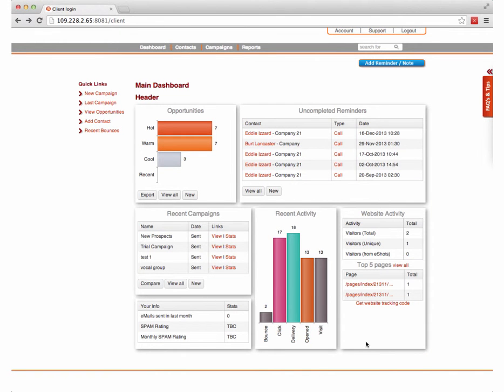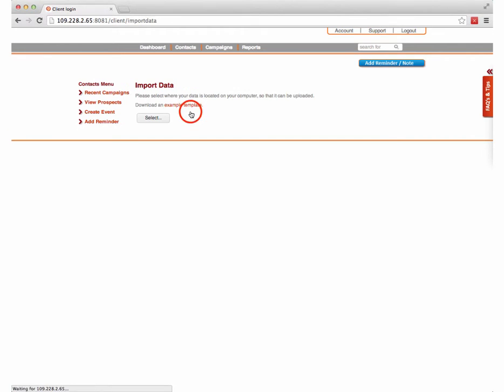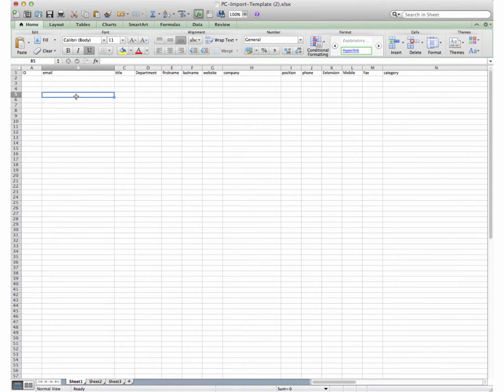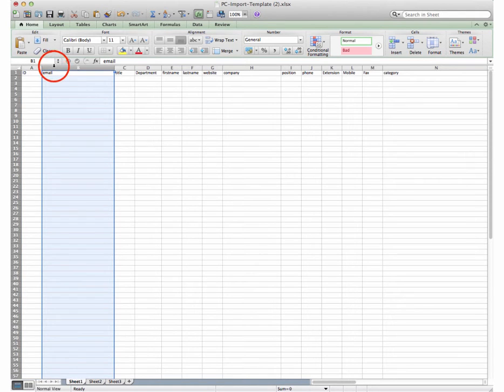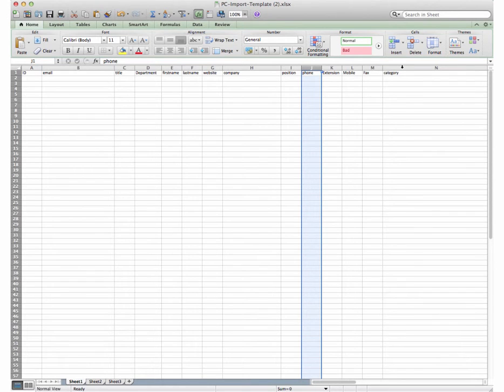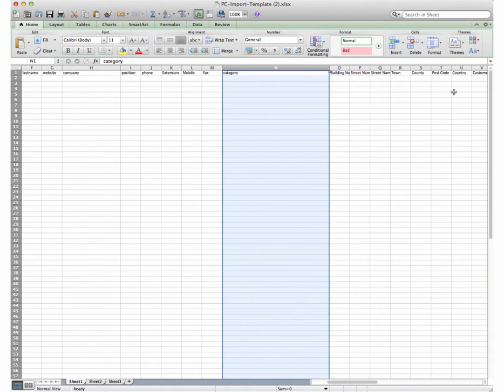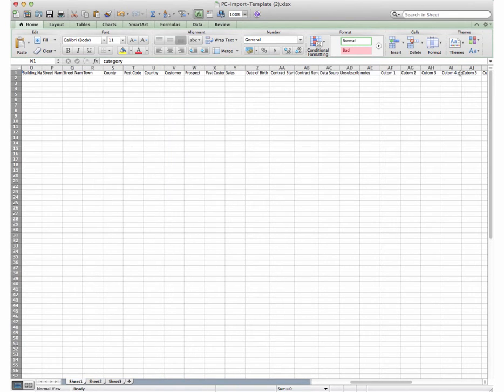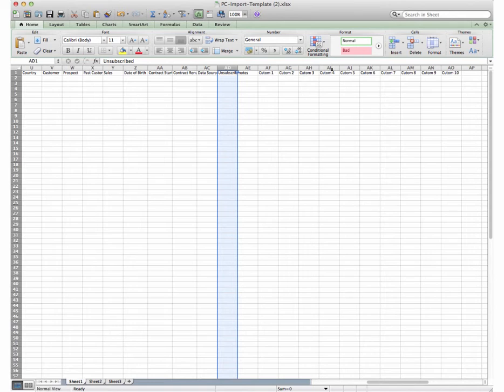Preparing your Database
1 click by click guide to preparing your database, before importing it into popcorn eMail Marketing